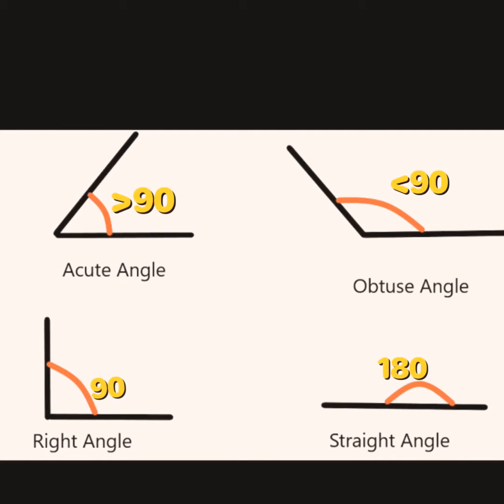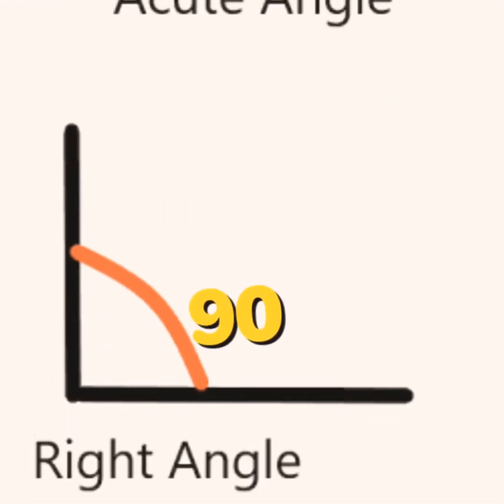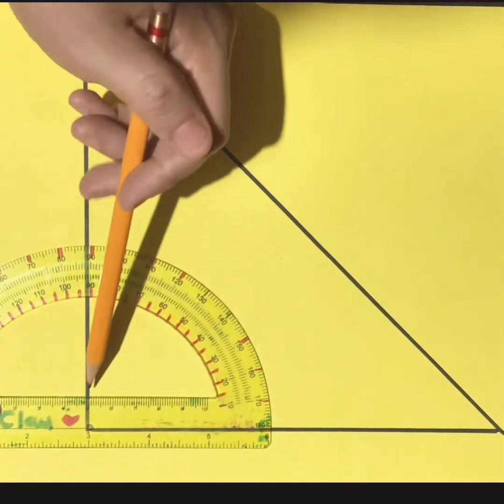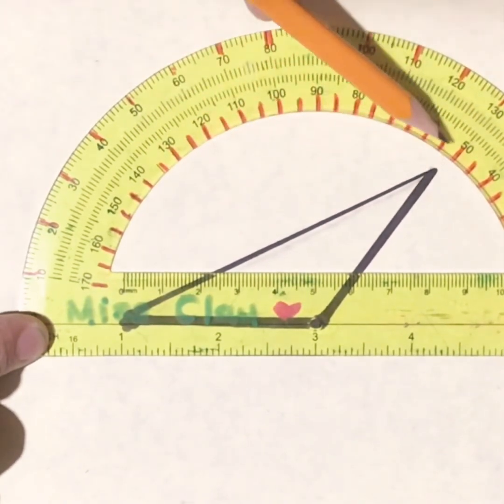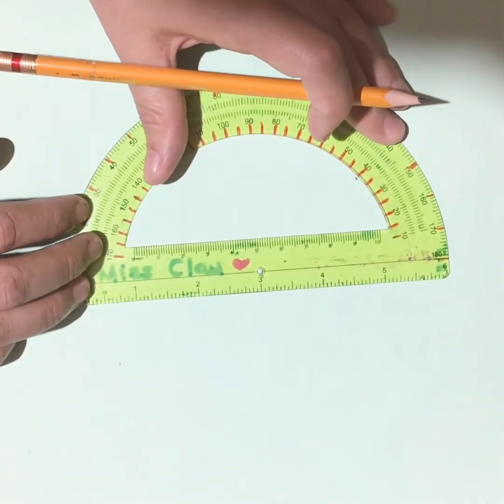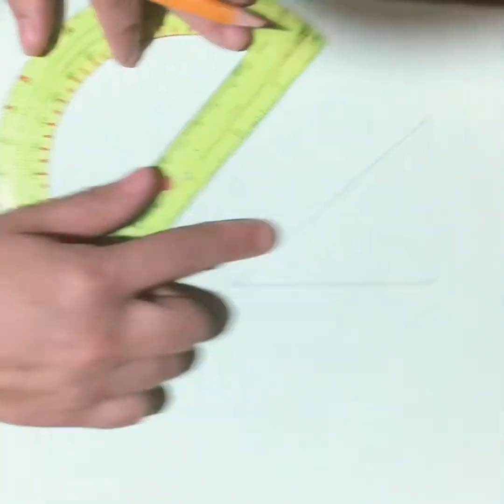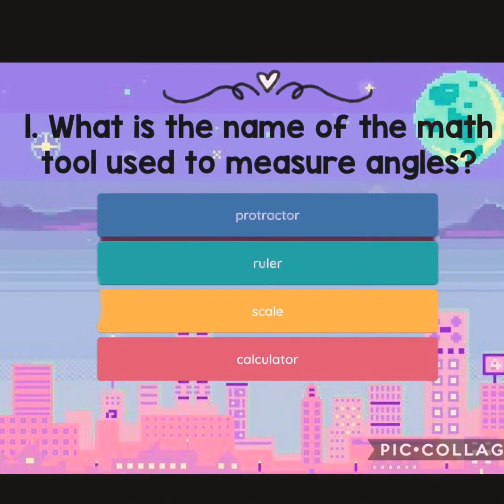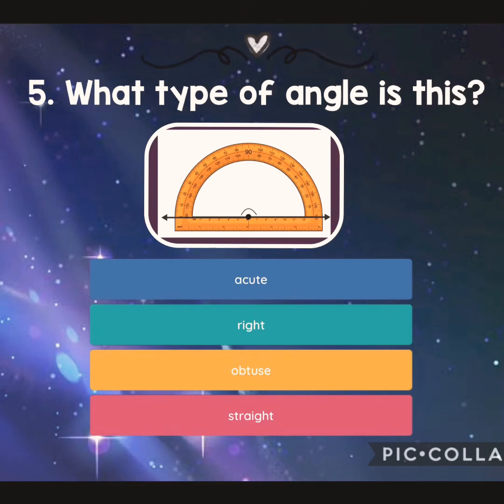Miss Clau - Math review: How to use a protractor